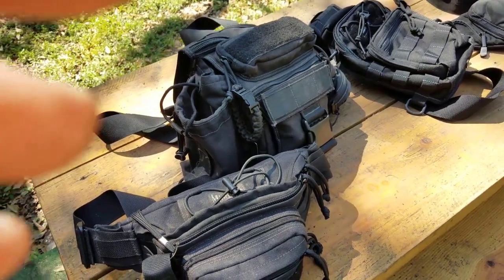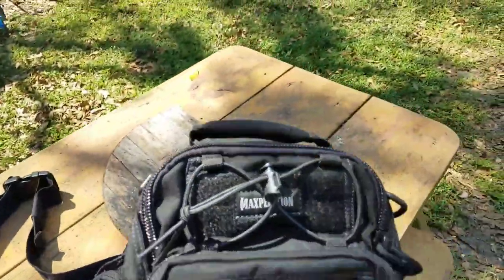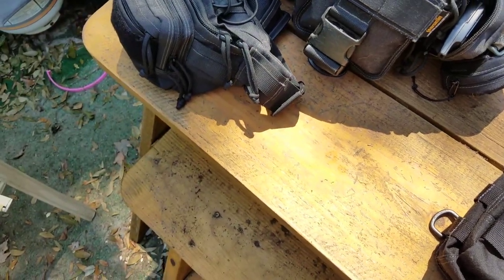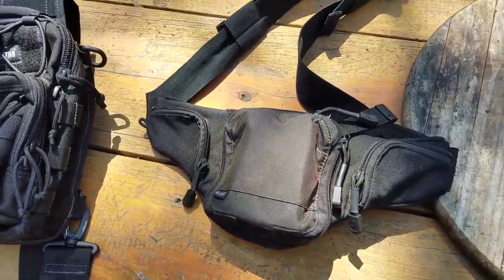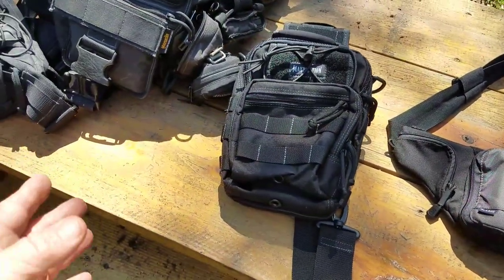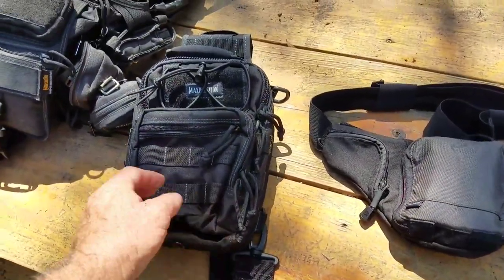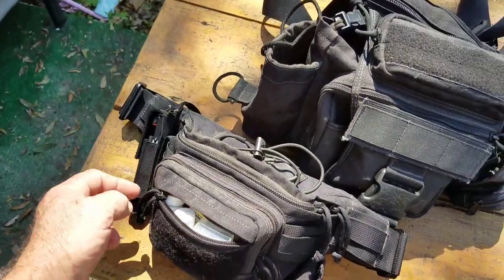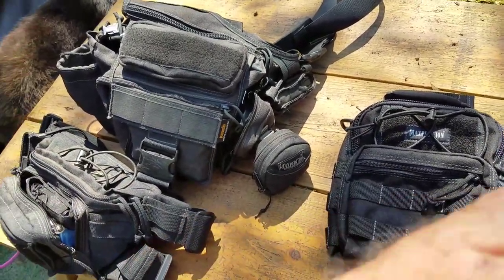A negative review of the Maxpedition Remora.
A bad review of the Maxpedition Remora. And some of my other carry options.